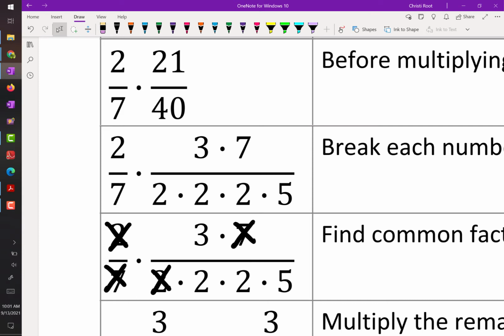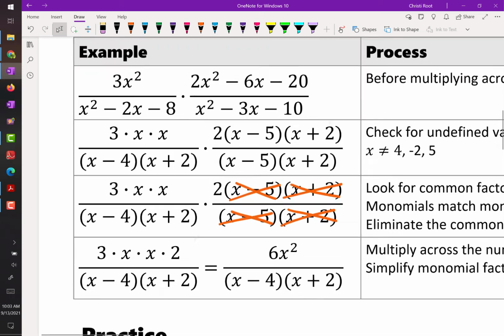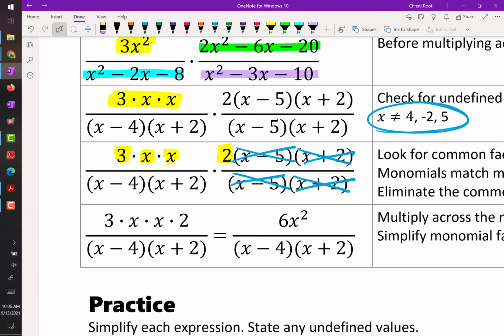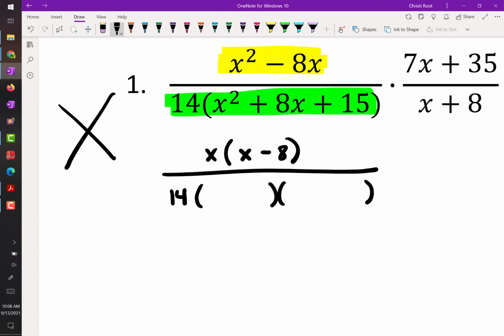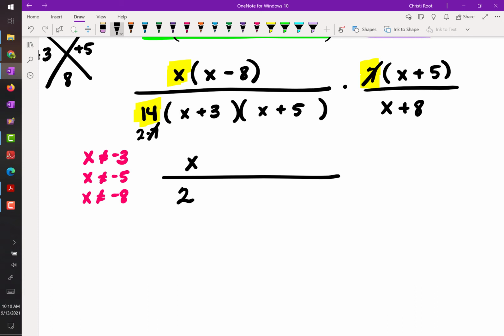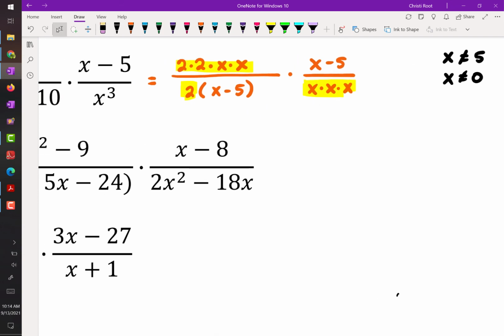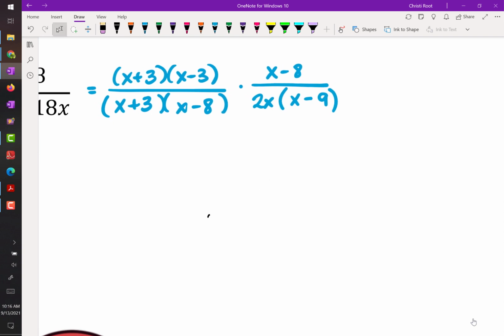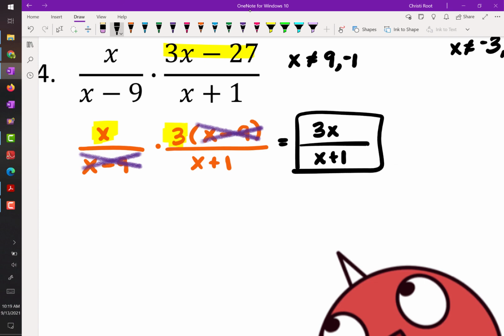Multiplying Rational Expressions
Algebra 2 & Math 3 level. Students should be able to factor to complete this lesson.